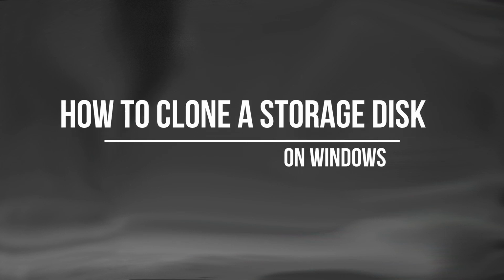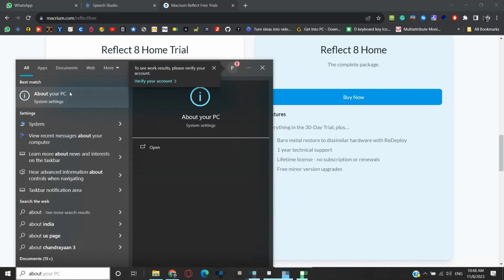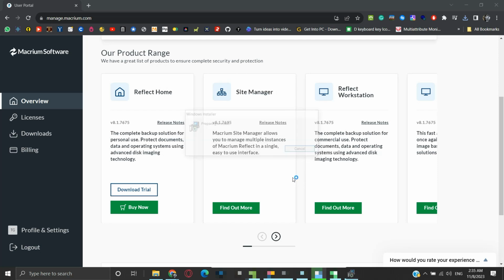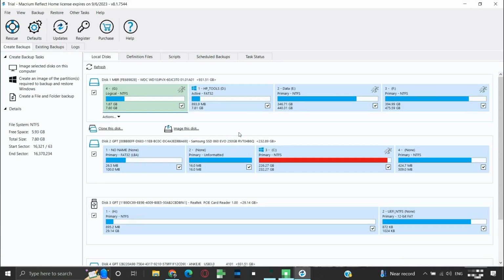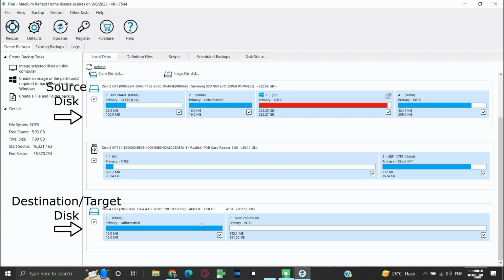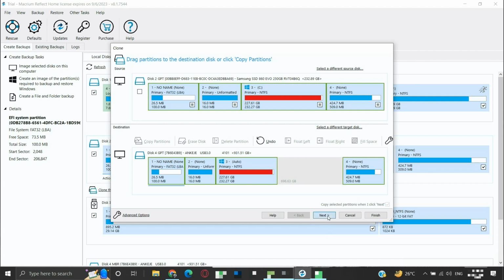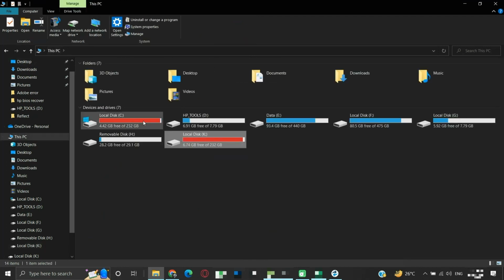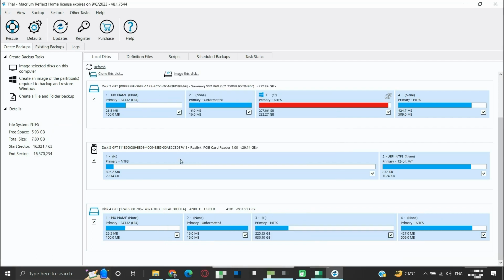How to clone storage disk on Windows System | Using Macrium Reflect to clone a storage disk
Disk cloning is the process of creating an exact copy of a computer's hard drive or storage device, including all of its data, operating system, and settings. It becomes very useful when you are upgrading your current storage drive to a better one and you don't want the painful process of re-installing the operating system and software, backing up personal data, and reconfiguring system settings.

We are using a 30-day trial version of Macrium Reflect. It provides full functionality including disk cloning. The video covers the step-by-step process of cloning a disk on a Windows system. I hope the video proves to be useful.